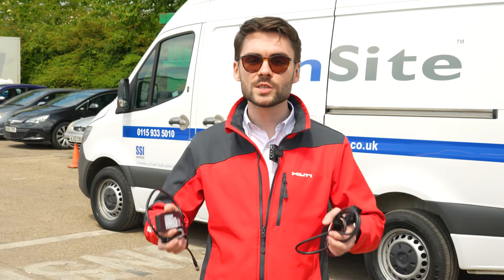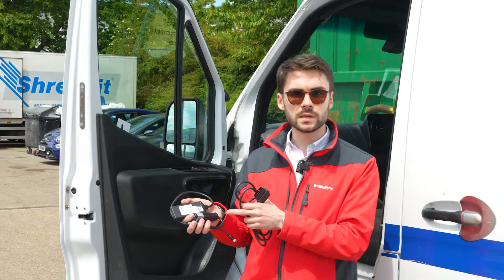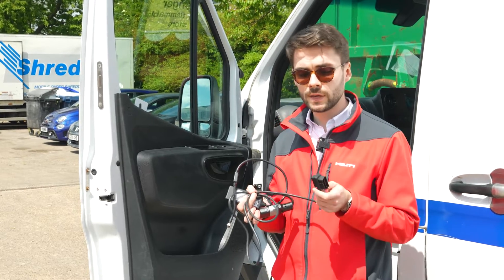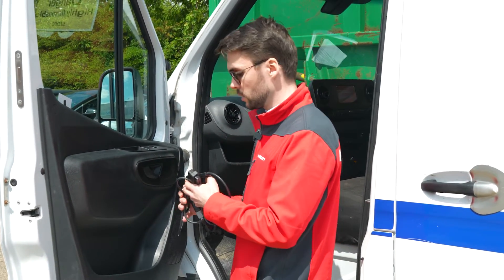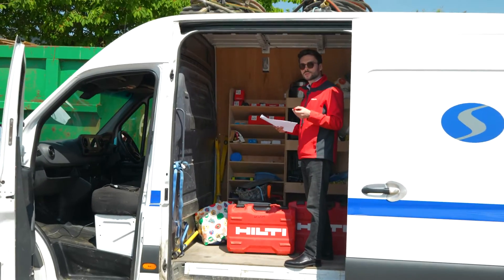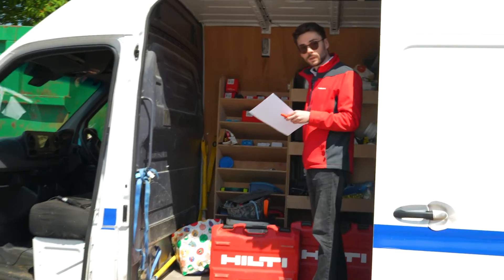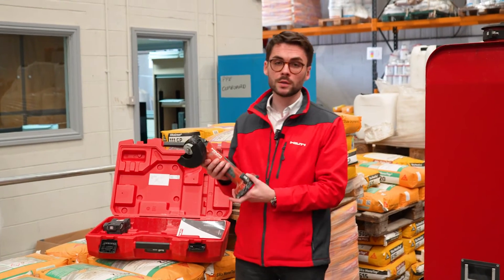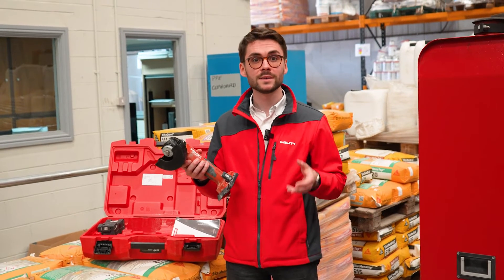How to install Hilti Van Gateway?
Track your vehicles and tools with our asset tracking solution. With our connected Gateways, you can reduce the time it takes to locate tools, assets or vehicles across your workforce, jobsites or warehouses in just seconds. In this video, we show you how to set up the ON!Track Van Gateway devices.